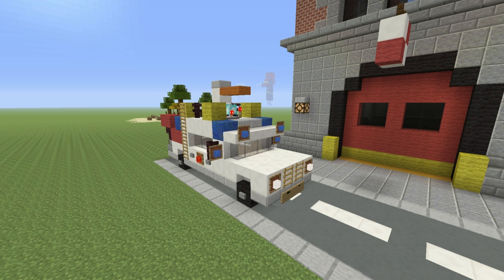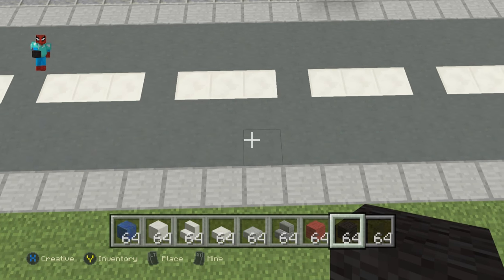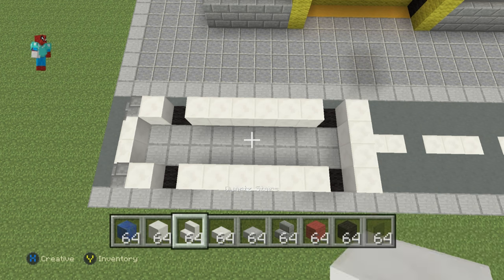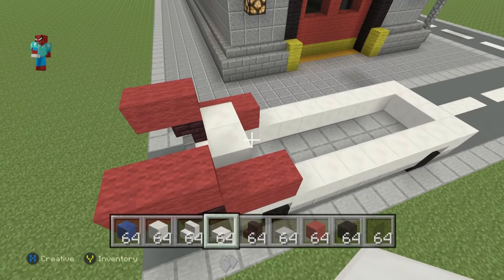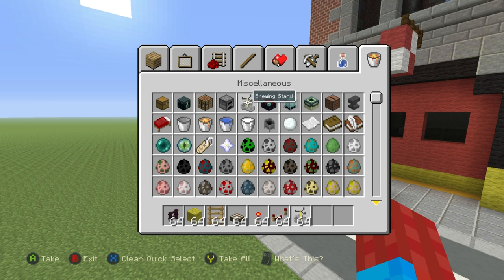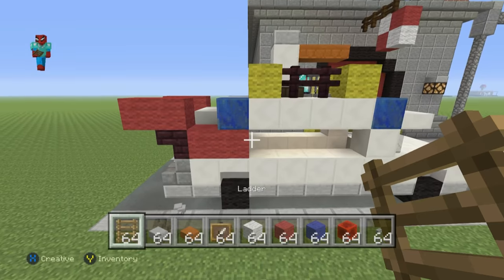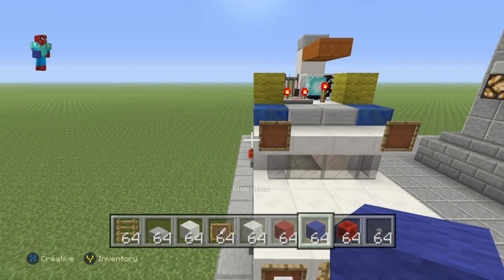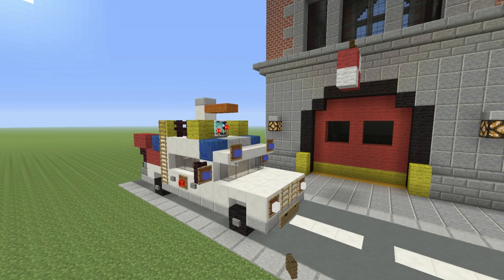Minecraft Tutorial: How To Make Ecto-1 (Ghost Busters)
In this video i show you how to make Ecto- 1, this is not a perfect replica of the vehicle but it's as close as i could possibly get to given the scale of it. i think this thing is still easily recognizable and i hope you guys like it anyway!